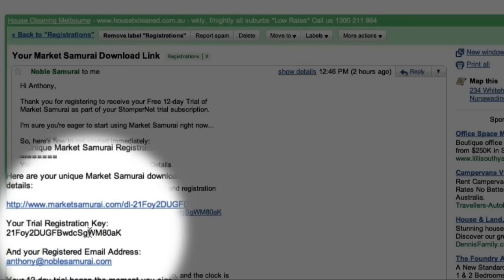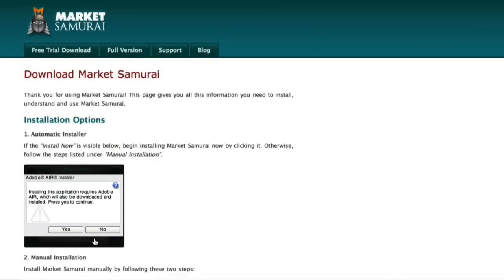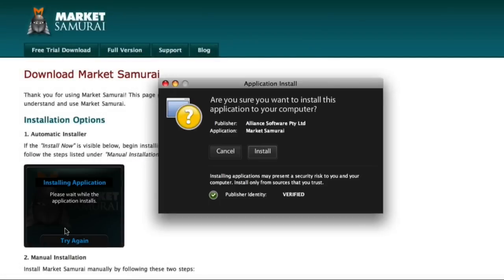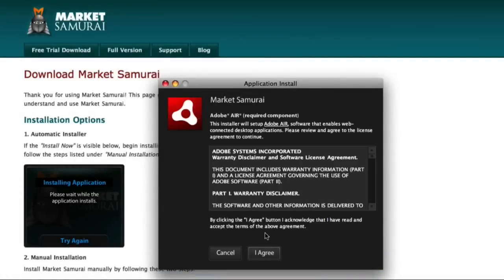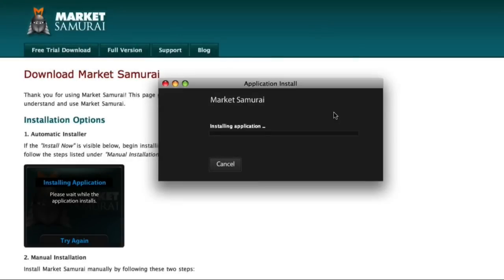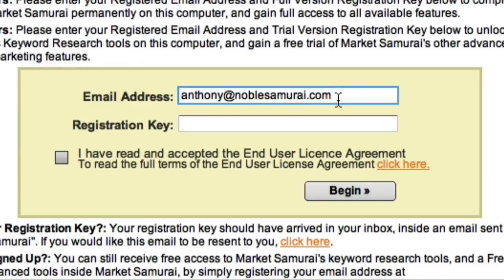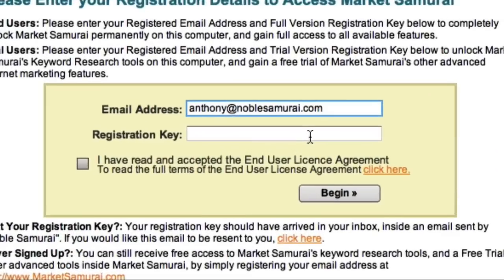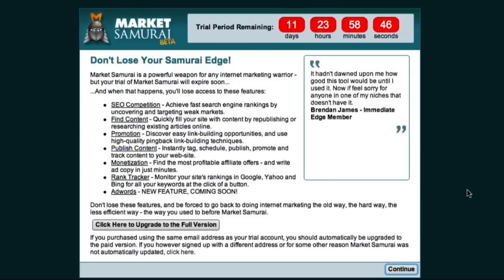How to Install Your FREE Keyword Research Tool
Instructions on how to Install Market Samurai on your computer and gain access to the keyword research module forever.